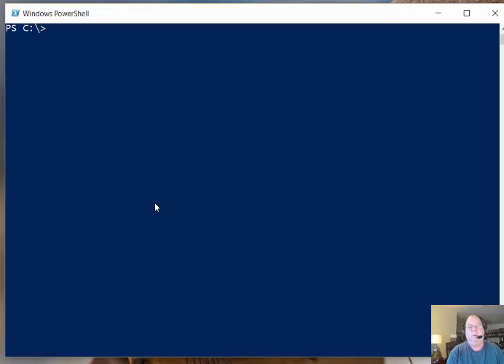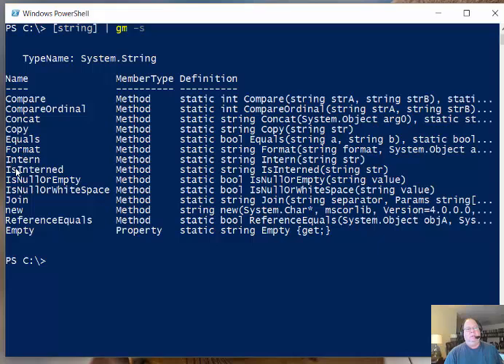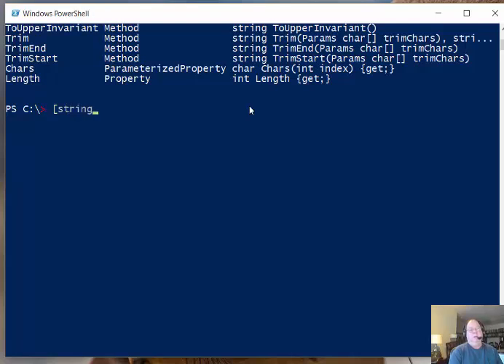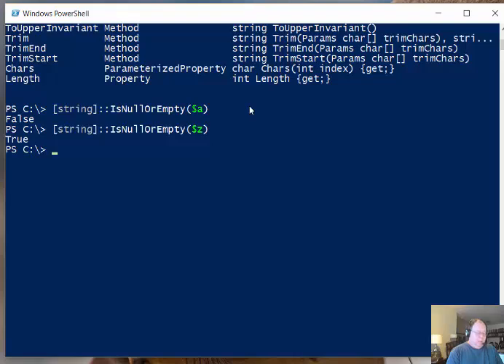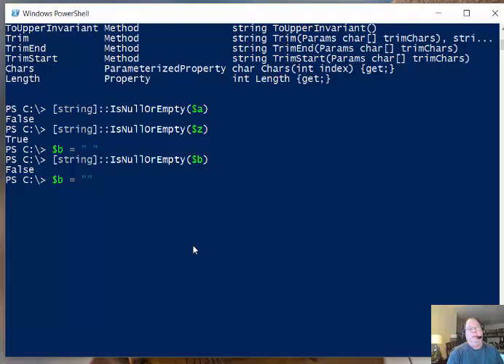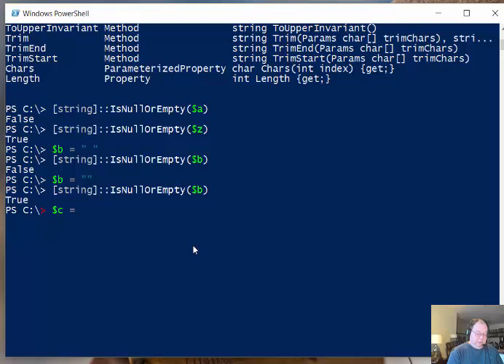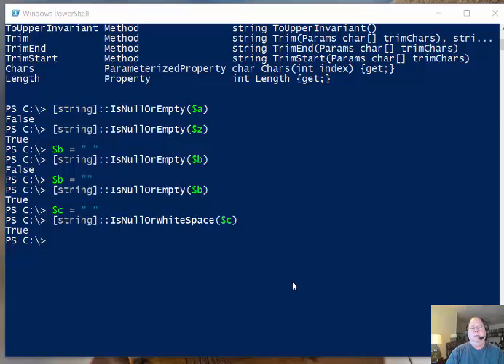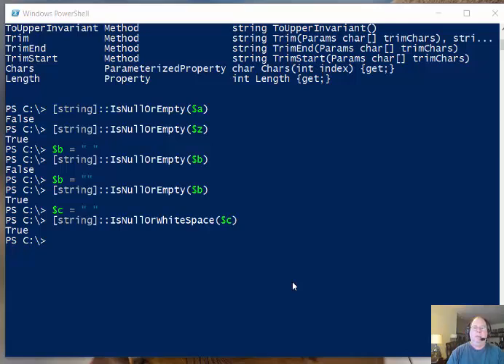Is the string null or empty?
Ed Wilson, the Microsoft Scripting Guy talks about using static string methods to determine if a string is null or if it is empty. The video is important, and more interesting than it may sound.